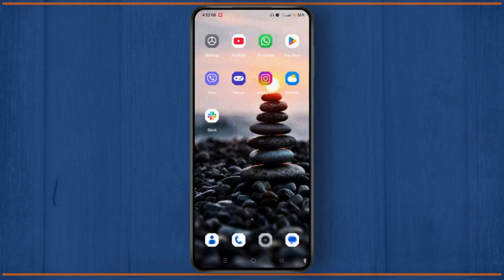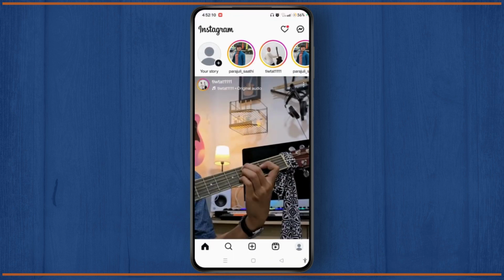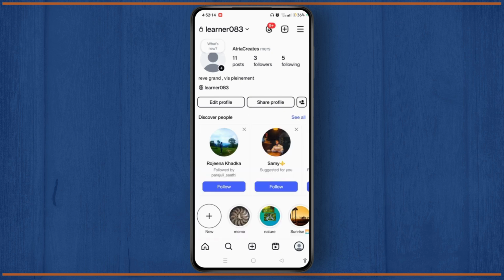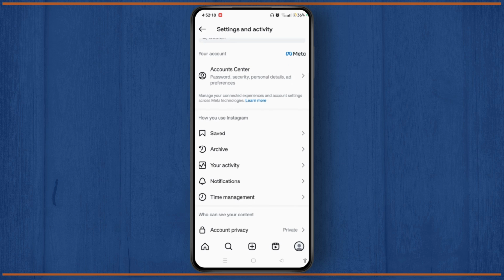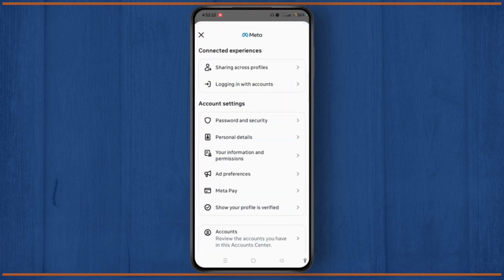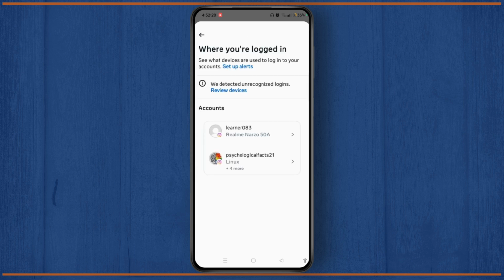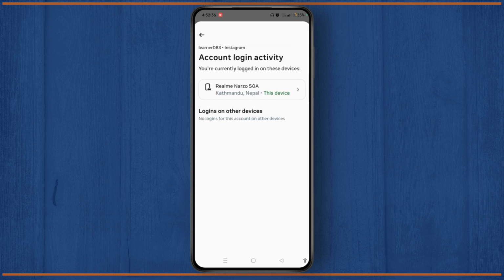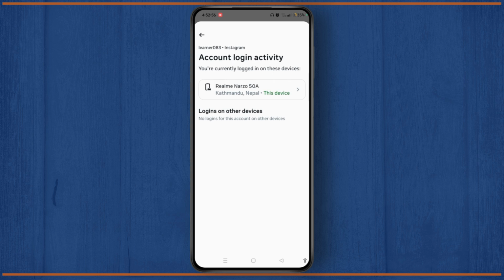How to Remove Devices Connected to Your Instagram Account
Learn how to easily remove devices connected to your Instagram account in this step-by-step tutorial. Whether you need to log out of Instagram on multiple devices or just remove a single device, this guide will walk you through the process.

In this video, you'll discover how to remove devices connected to your Instagram account, how to log out of Instagram from all devices, and how to manage your account security.

Timestamps:
0:00 Introduction
0:20 Step 1: Accessing Your Instagram Settings
0:45 Step 2: Identifying Devices Connected to Your Account
1:15 Step 3: Logging Out of Devices